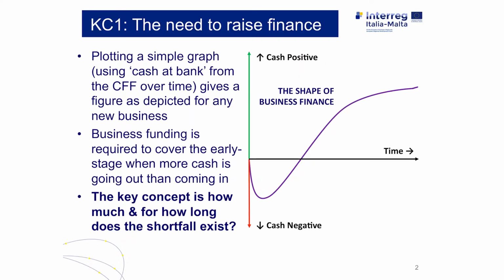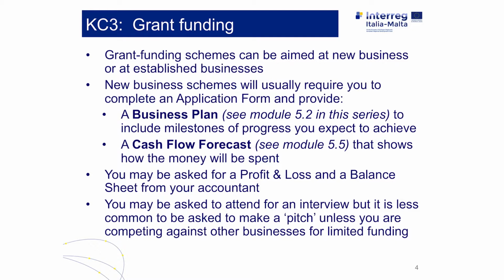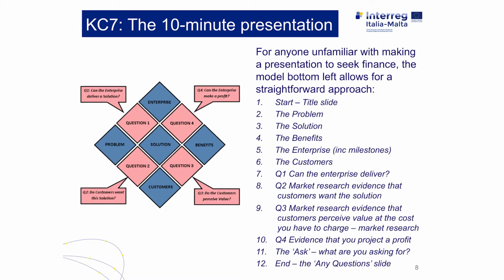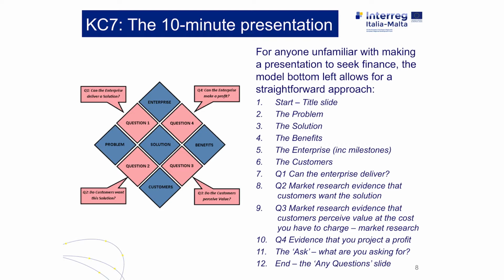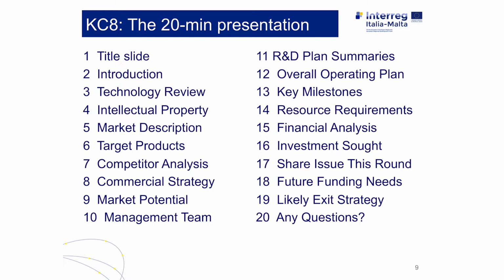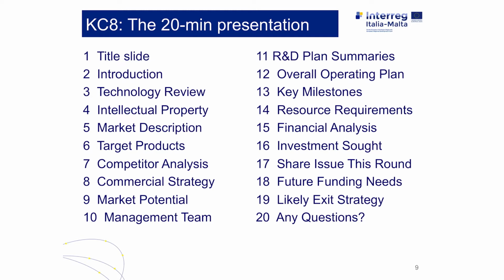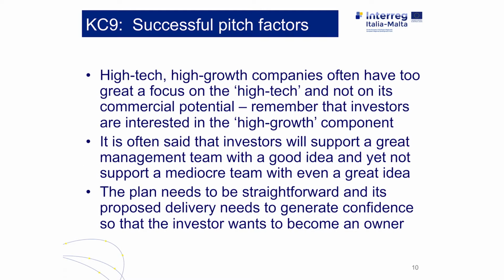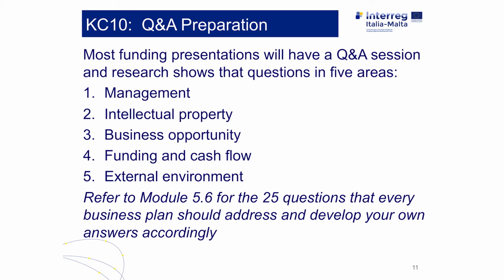7.7 The Top Ten Key Issues